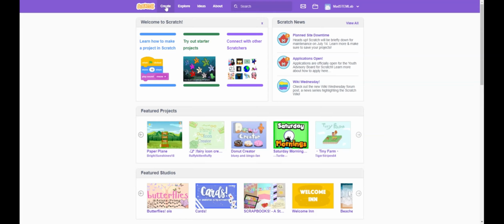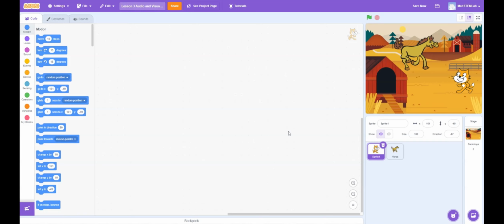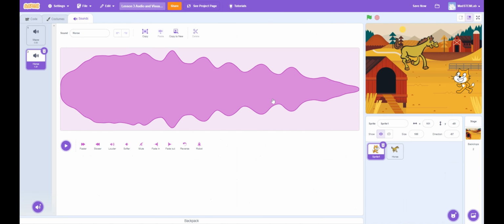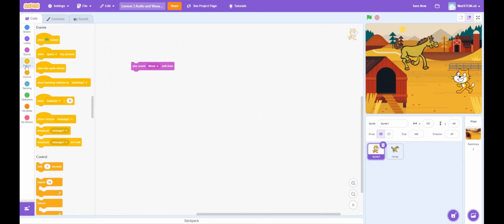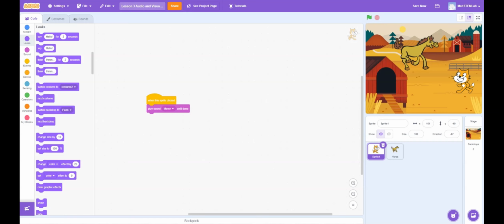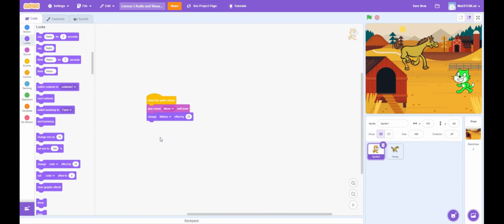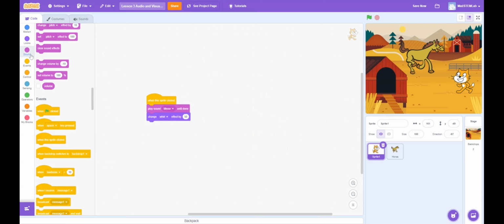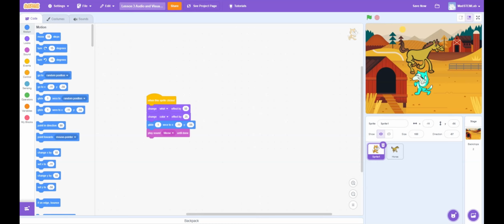Coding w Scratch Lesson 3 Made with Clipchamp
Unlock the magic of sound and visual effects in your Scratch projects! In this dynamic lesson, you'll dive into the Scratch library to discover how to add and customize sound effects. We'll show you how to make your sprites come alive with vibrant visual effects like color changes and size transformations. By the end of this tutorial, you'll be equipped with the skills to turn your Scratch creations into interactive masterpieces that captivate and engage your audience.